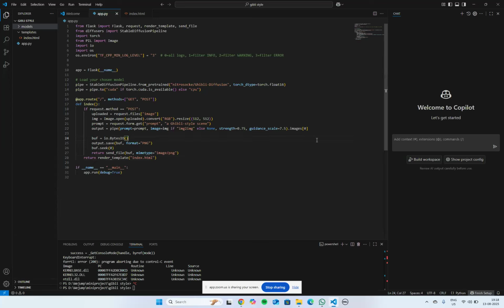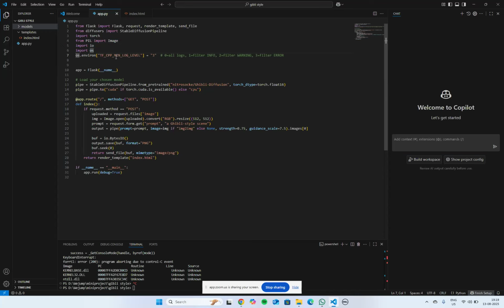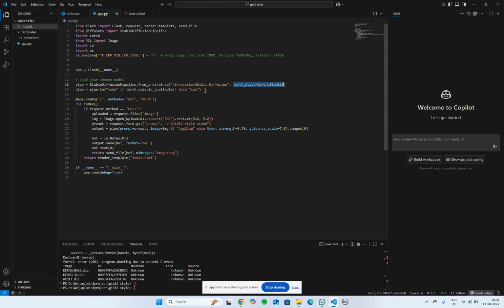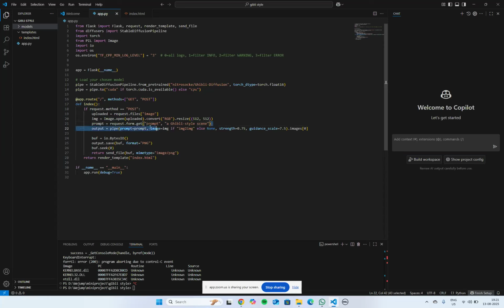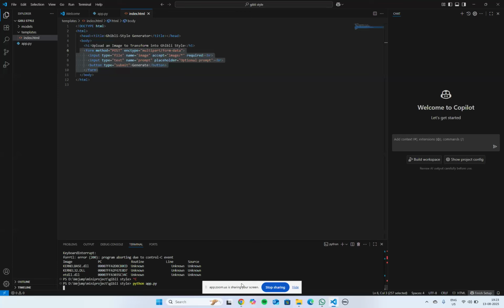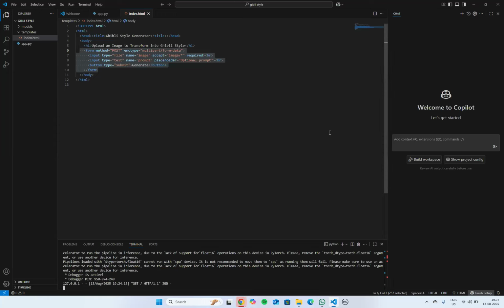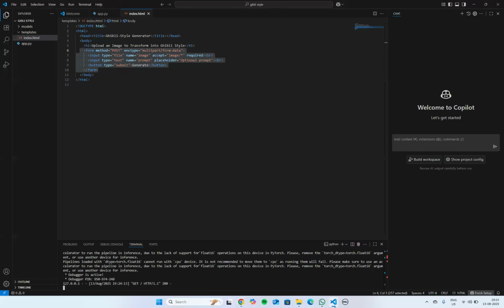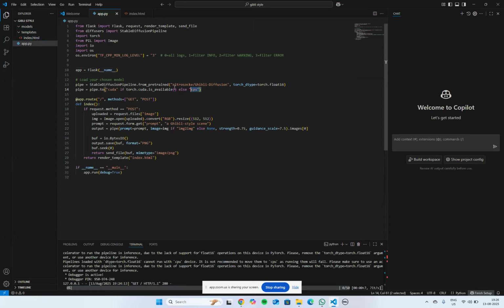WeJump Python Level 3 by Harsha (13 AUG 2025)